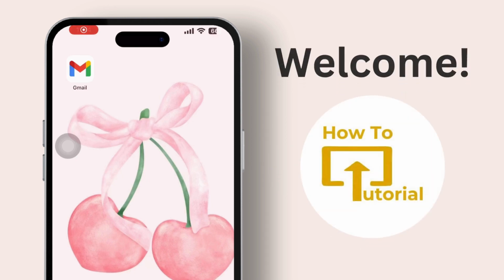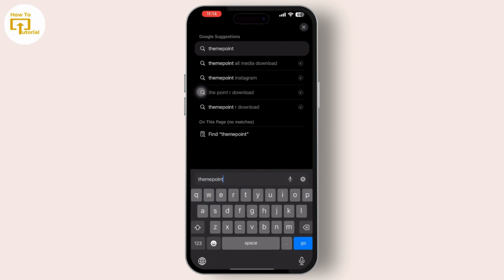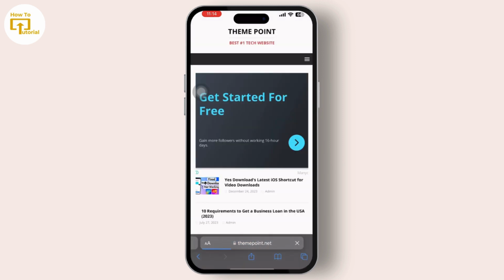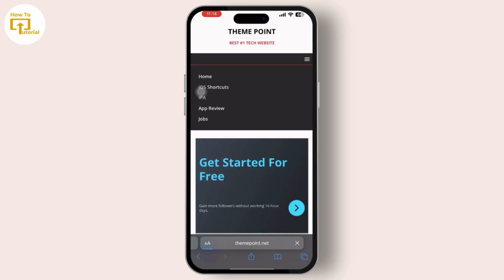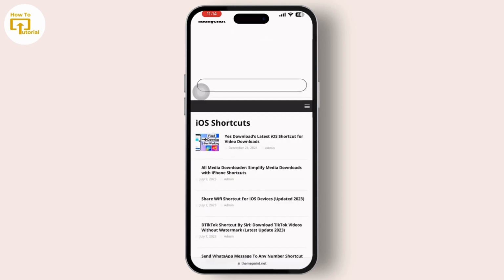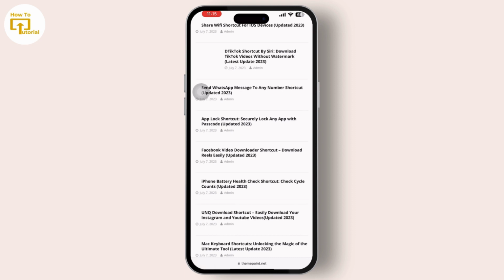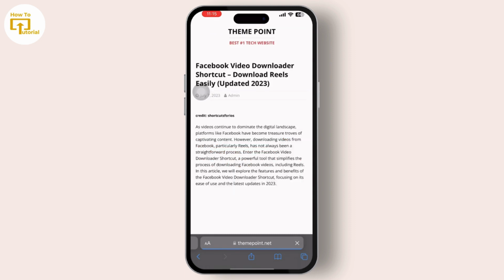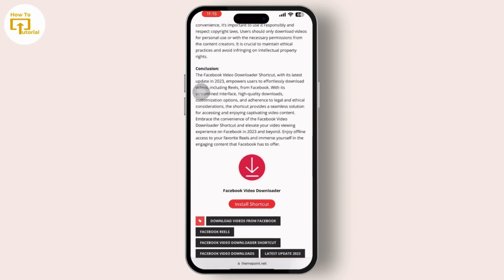How To Add Facebook Video Downloader iPhone Shortcut | Make Facebook Video Shortcut Downloader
Quick Steps on How To Add Facebook Video Downloader iPhone Shortcut. Easily download Facebook videos shortcut with the help of this tutorial.

Struggling to save Facebook videos on your iPhone? In this video from Login Helps, we show you how to set up a powerful iPhone shortcut that lets you download any Facebook video with just a tap.